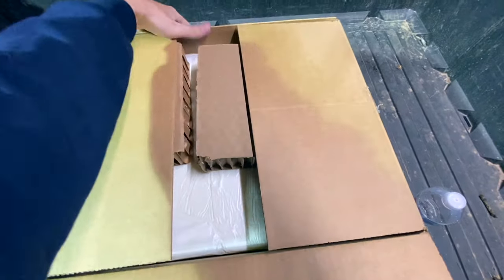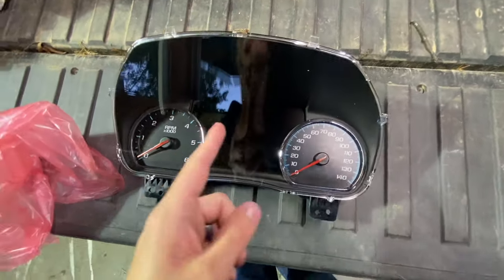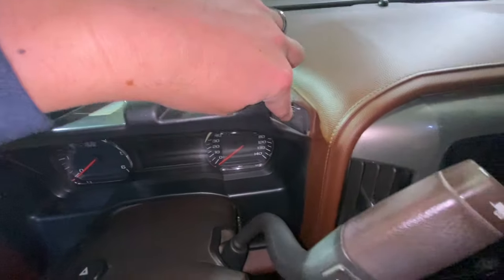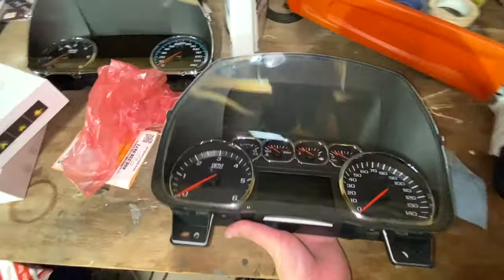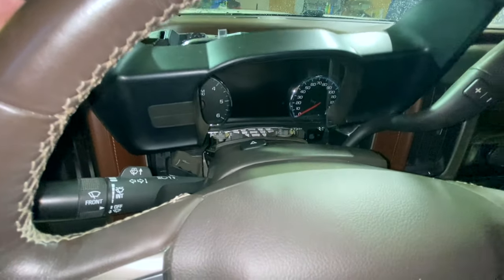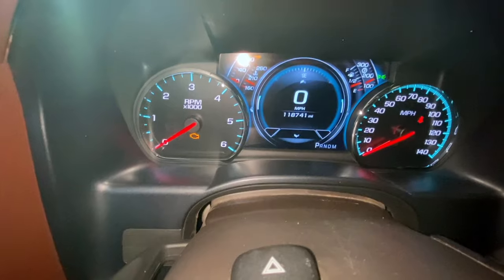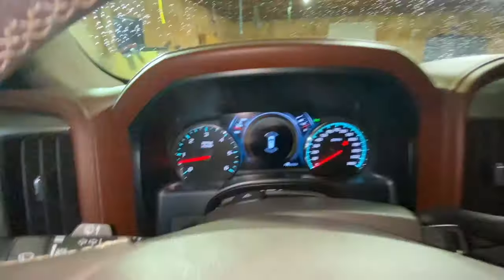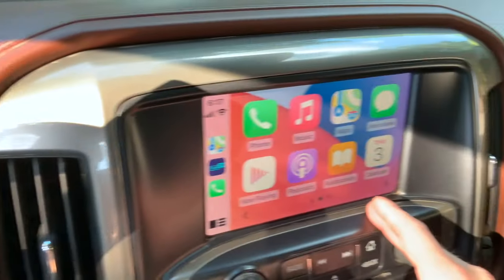How to Install Denali Cluster in 2014 - 2018 Chevy Silverado or GMC Sierra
White Automotive & Media Services
Diode Dynamics
Auxbeam
Boslla
Add W1
Lasfit
Yuerseek

Whats on my 2014 Silverado High Country?

AMP Powersteps: Amp Powersteps (Silverado 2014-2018)
Toyo RT Tires
Rough Country 3.5” Lift
WeatherTech Floor Mats (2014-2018 Silverado GMC Sierra)
Bosch Clear Advantage
Pedal Commander

Whats on my 2004 Duramax?

HSP Turbo Horn 3.5”
PPE Boost Valve
MBRP 4” Straight Pipe Exhaust
3" Rough Country Lift
Bosch Icon Wiper Blades
SL1 LED Headlight Bulbs
Bosch Clear Advantage

*Purchases made through these links will result in a small referral fee to me.